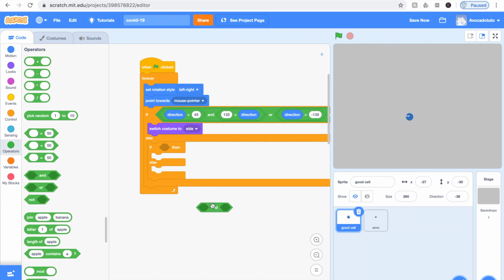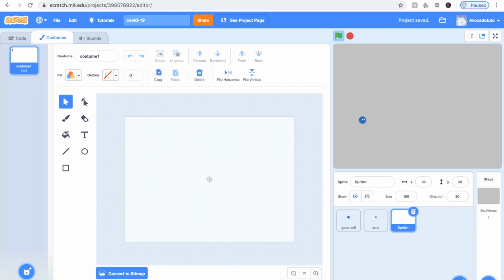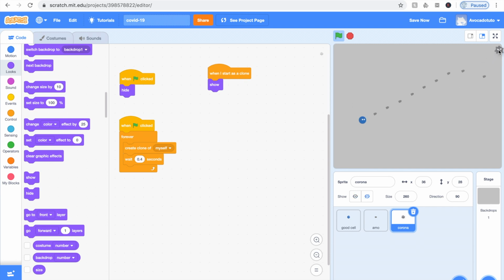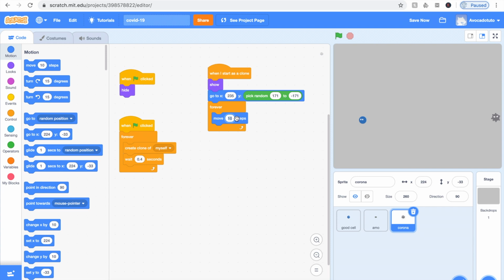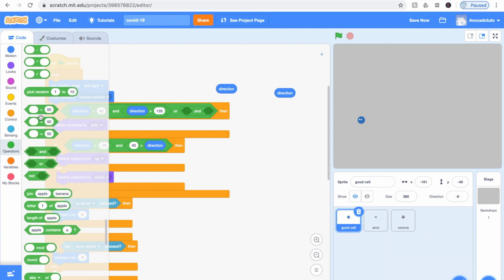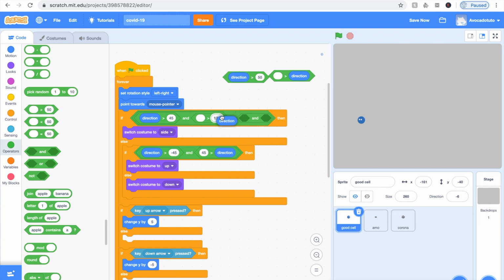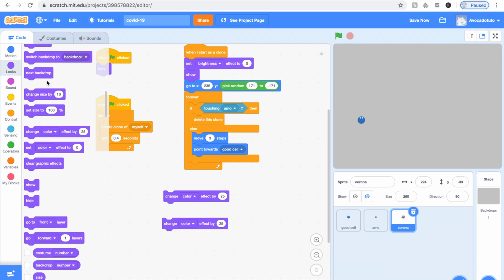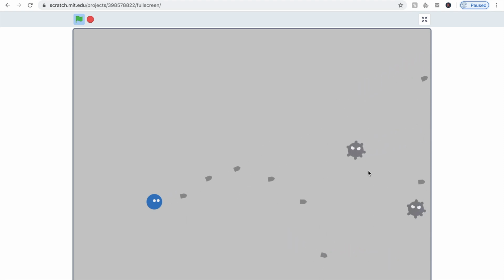scratch tutorial:How to make a corona game part 3